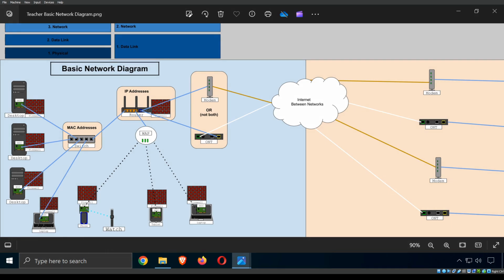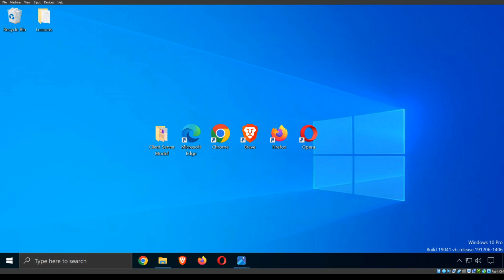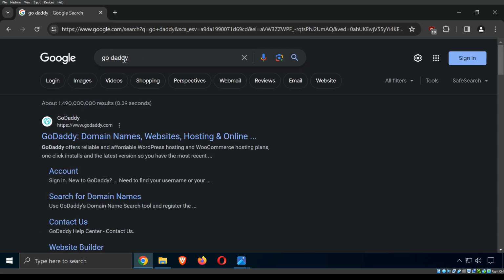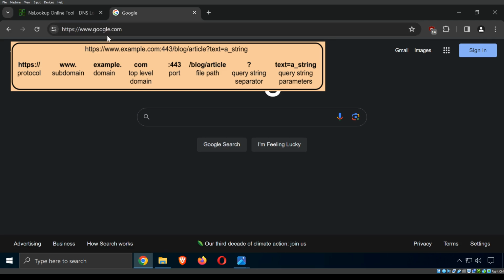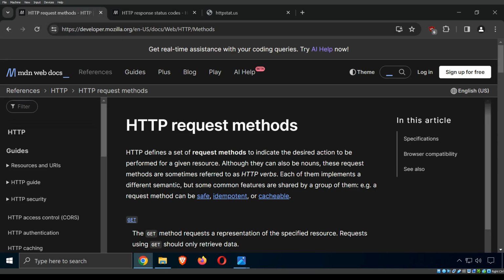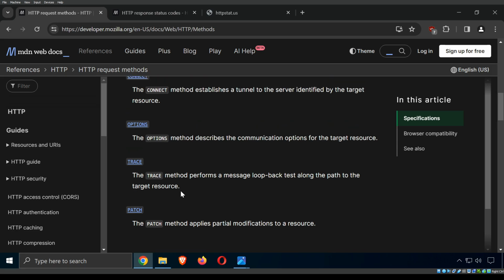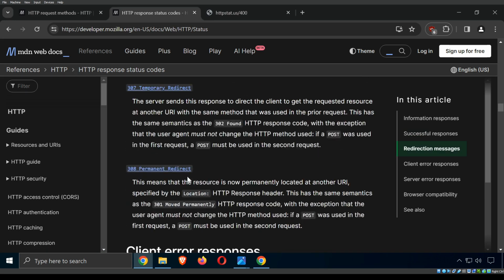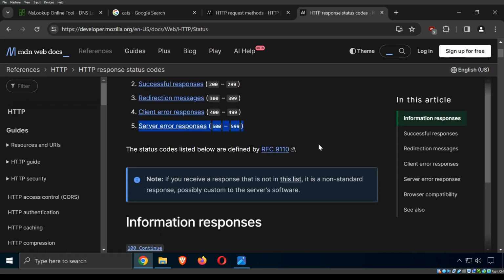Client Server Model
0:00 Intro
0:18 Outline
00:43 The Internet
3:14 Client-Server Model
6:04 Locating the Server (DNS)
16:50 Locating the Server (URL)
23:18 HTTP Requests and Responses
36:53 Summary Recap